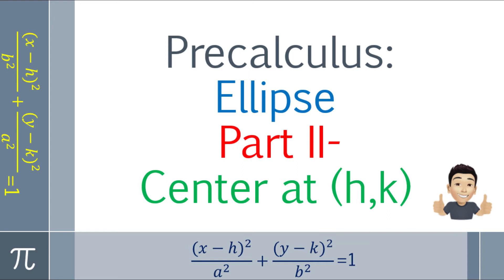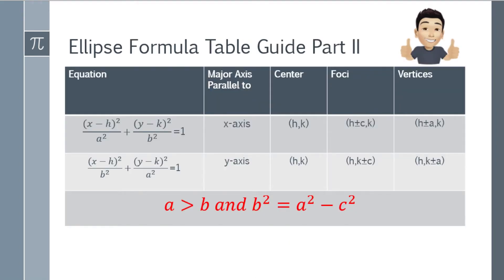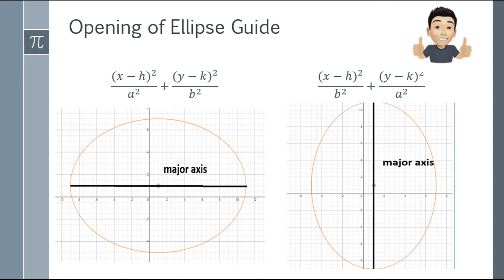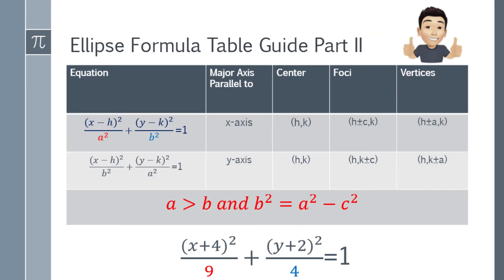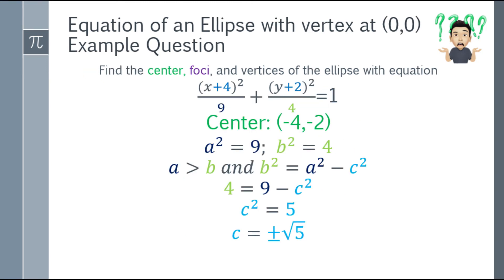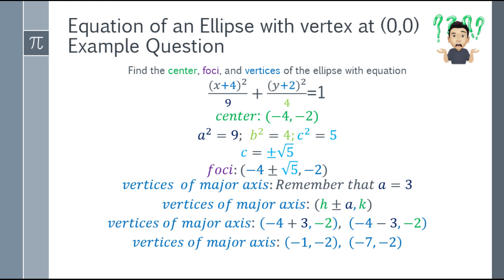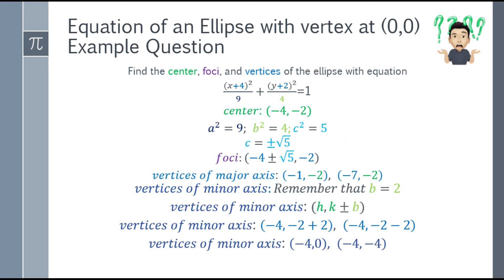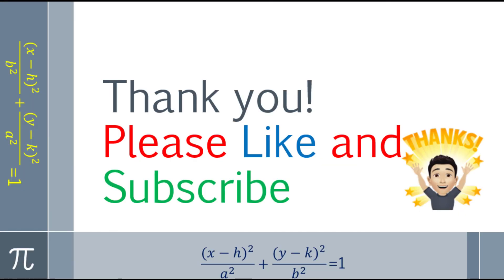Precalculus- Ellipse Part II Center at (h,k) (Tagalog Explained)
A step-by-step guide about Ellipse (Conic Sections) if the center is at (h,k) (Tagalog Explained)